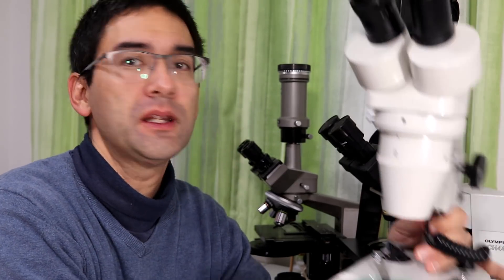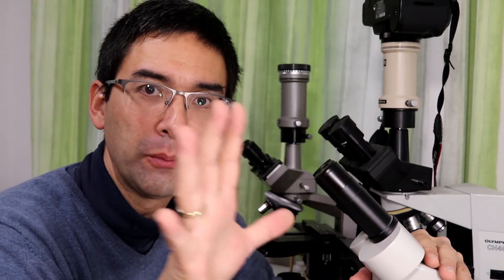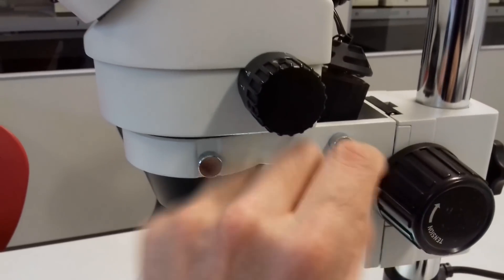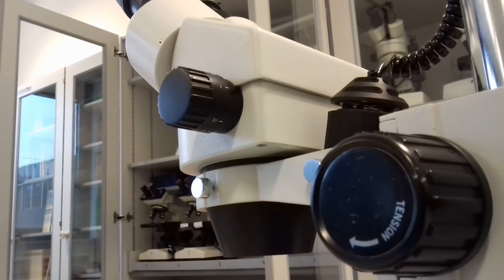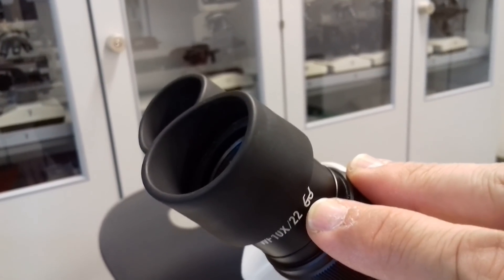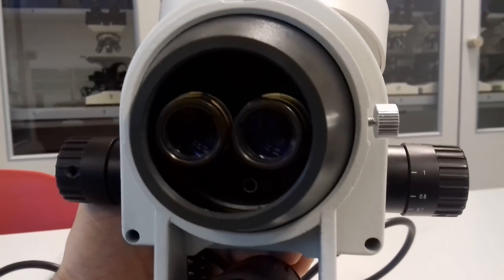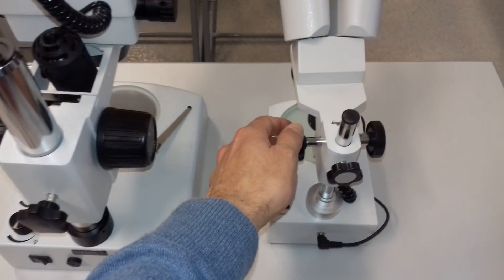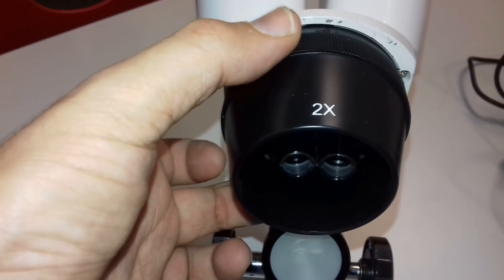🔬 070 - Stereo microscope tear-down! | Microscopy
An intro video into stereo microscopes.